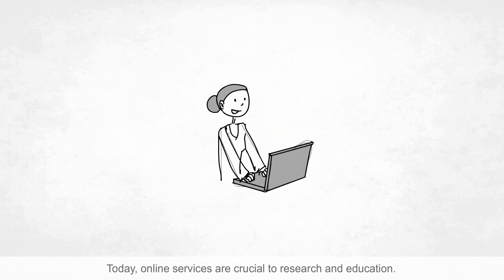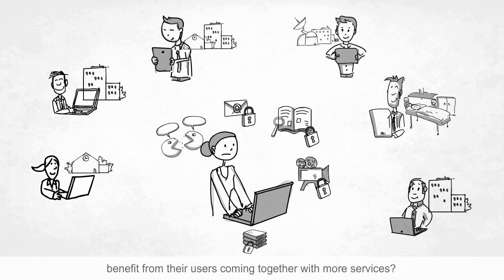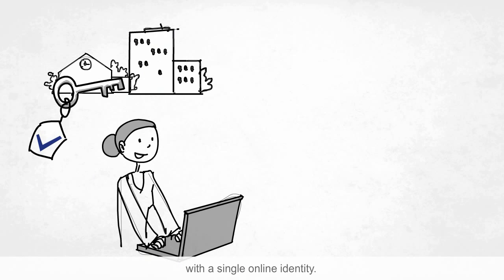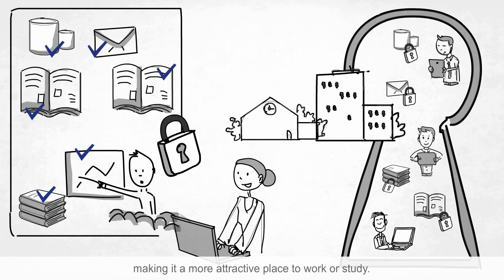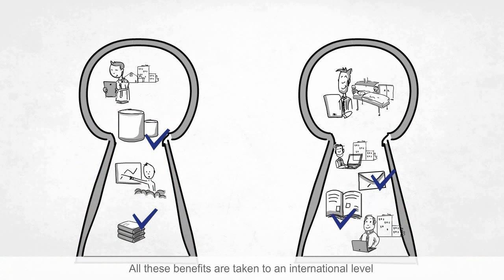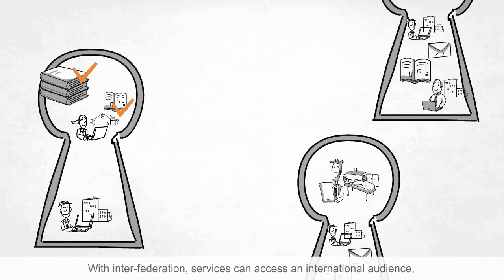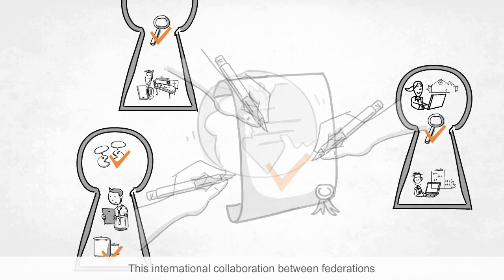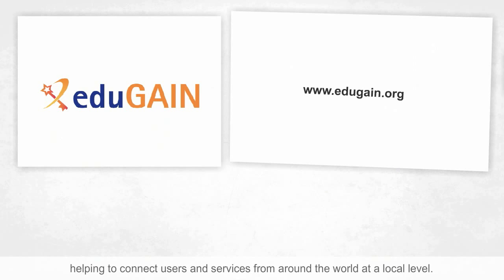How to benefit from interfederating through eduGAIN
GÉANT tv